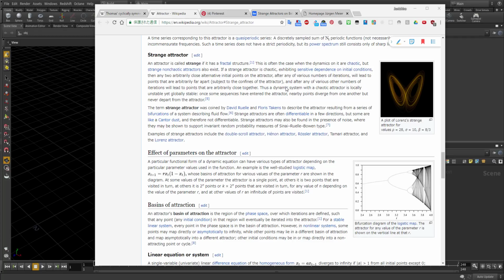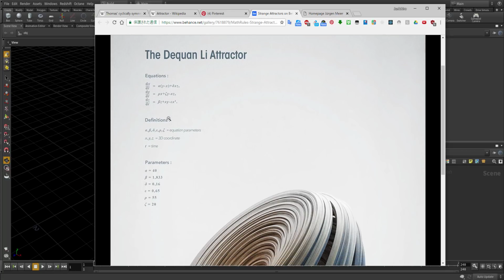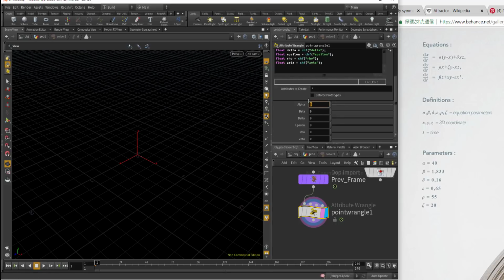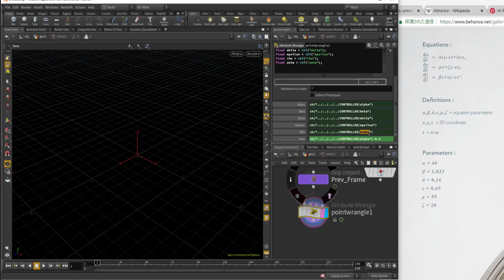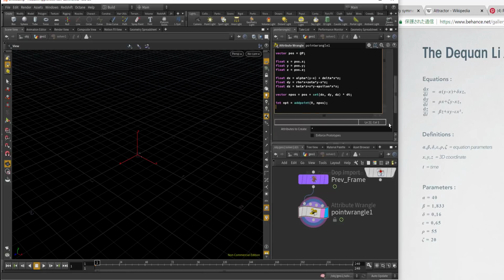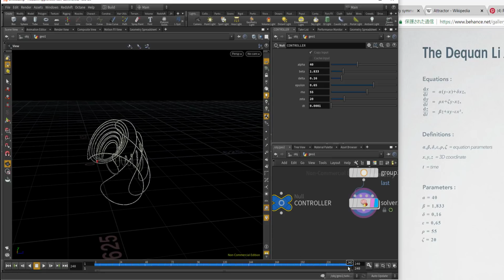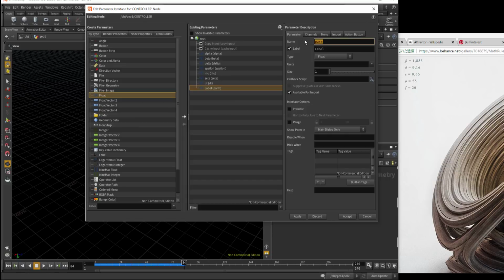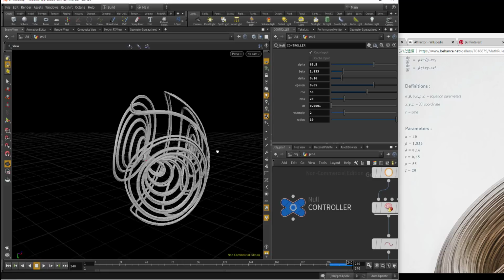[Houdini Tutorial] 0034 Strange Attractor (Slow version)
In this video I'm showing how you can create a 3d geometry using mathematical term called Strange Attractor. With just a small amount VEX code you can create stunning geometry.